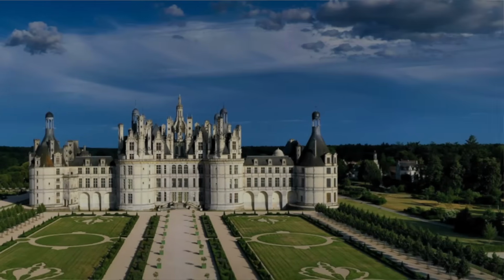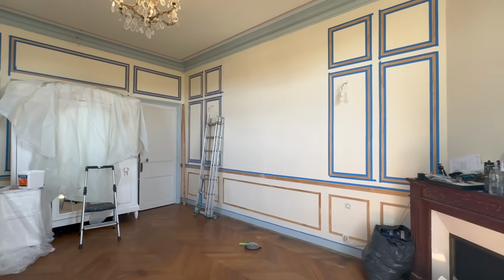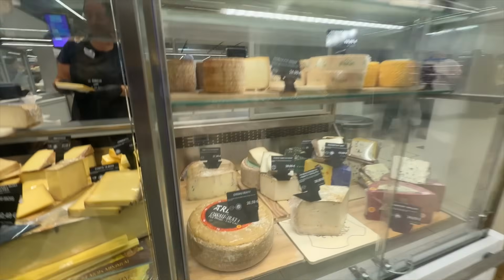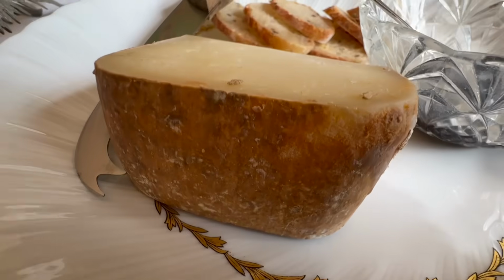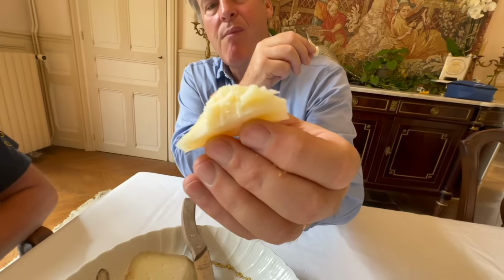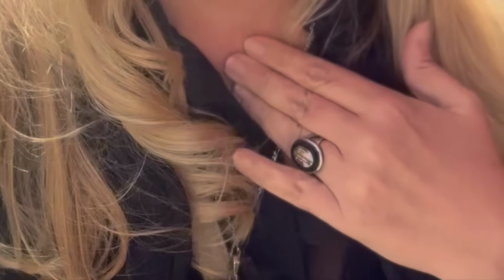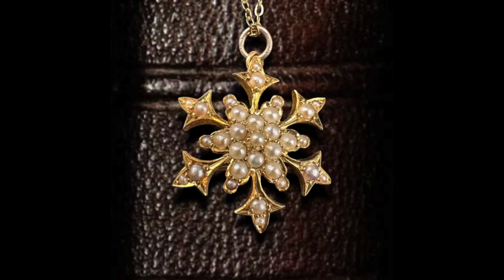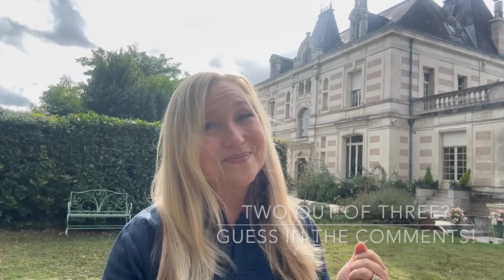Royal Mirror from Chateau de Chambord for our BIG PROJECT? Cheese & Paris Antique Drama 🏰 💖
Our biggest renovation project ever resumes! We have a truly ROYAL addition, plus the return of Cheese of the Week and an antique jewelry drama that can only be solved in Paris!

ABOUT THIS EPISODE:
Step inside our French château for a week of history, taste, and a little Parisian drama! This episode features the arrival of a Royal Louis XVI mirror from the Grande Brocante of Château de Chambord, the latest addition to our restoration journey. We also share our beloved Cheese of the Week, celebrating the best of French tradition. And in Paris, an unexpected jewelry drama adds a surprising twist to our adventure.
Join us for château life, French culture, and a glimpse behind the scenes of our restoration project. From royal antiques to artisanal cheese and Parisian glamour, there’s always something new to discover!
✨ What you’ll see in this episode:
Unveiling a Louis XVI mirror from Château de Chambord
Our delicious Cheese of the Week
A Paris jewelry drama you won’t believe
Daily life in a French château

ABOUT US:
Bonjour! I’m Vivienne, an artist, designer, antique & vintage jewelry dealer, and also the châtelaine of a small 19th century neo-Renaissance castle in the Loire Valley of France, which I share with my delightful husband, Simon, our daughter,  and —whenever possible— lovely friends and family.

This is not our first chateau! 25 years ago, we bought a much larger castle nearby, which we loved with all our hearts. However, after 2 decades, many happy memories, countless renovations, and several small fortunes later, we made the very difficult, empty-nesting decision to downsize. With great luck and perseverance, we found our current petit château, which we are now decorating and updating with love, humour, comfort, and —of course— antiques and art!

We adore France and its many unique facets: its people, culture, landscapes, wine, food, art, and history.  We also love being surrounded by châteaux, both public and private, which we can explore together! After 20 years here, we have learned many things about living in France, renovating châteaux, and appreciating the extraordinary riches surrounding us. We originally decided to make these videos as a way to share our lives with our loved ones worldwide during the pandemic lockdowns. However, we soon realised that many others are at home alone, and it is our privilege to open our home to you, our new friends. We hope you will join us on our adventures in this exceptional location, and we look forward to sharing a little Château Love!